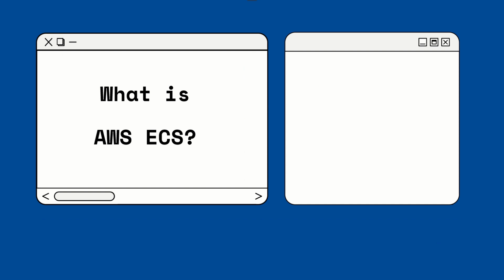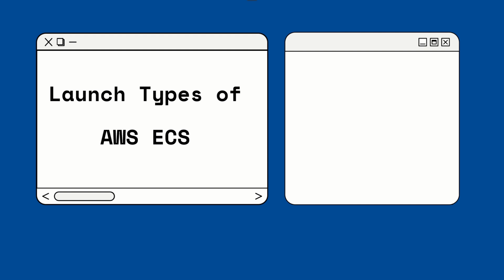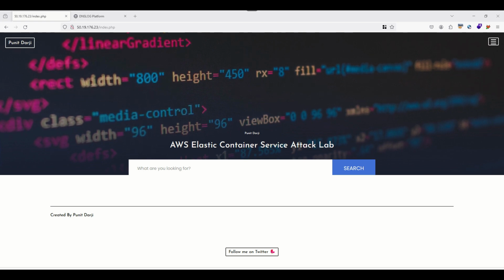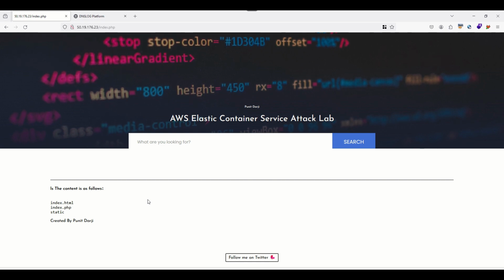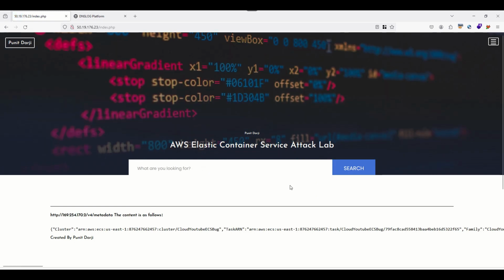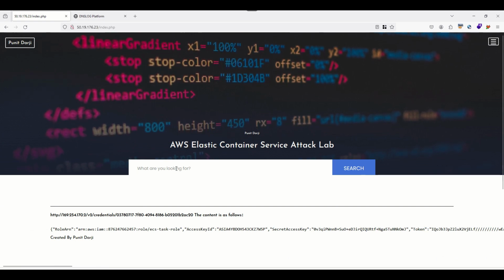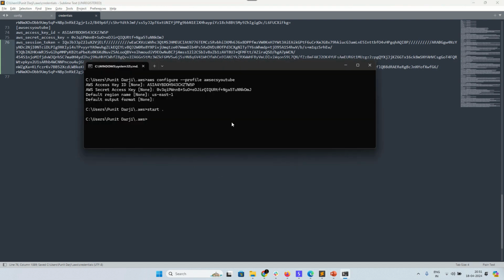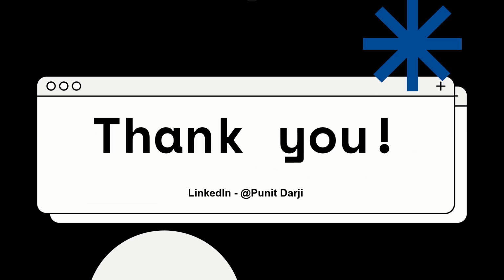Mastering AWS ECS Security: Pentesting & Vulnerability Exploitation Guide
Unlock the secrets of AWS ECS Security in this comprehensive guide. We dive deep into the theory of AWS ECS, demonstrate pentesting activities in a lab environment, and reveal how AWS ECS can be compromised. This video is a must-watch for anyone interested in cloud security and ethical hacking.

00:03 - Introduction and overview of AWS ECS pentesting.
01:44 - Explanation of AWS ECS key concepts.
03:01 - Overview of Fargate and EC2 launch types.
04:33 - Transition to the practical demonstration.
05:55 - Demonstrating SSRF vulnerability.
06:23 - Demonstrating command injection vulnerability.
08:11 - Explaining ECS container environment variables.
08:54 - Accessing ECS task metadata service.
10:10 - Retrieving AWS ECS task credentials.
12:29 - Configuring AWS CLI with obtained credentials.
13:42 - Verifying access to S3 bucket with AWS CLI.
14:17 - Summary of the video content and conclusion.